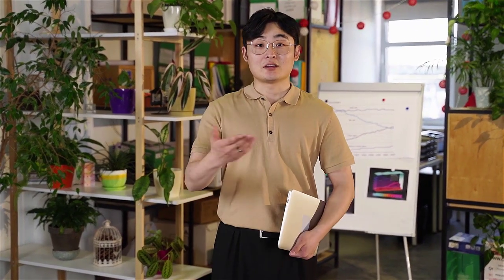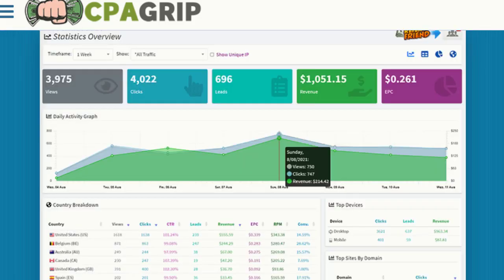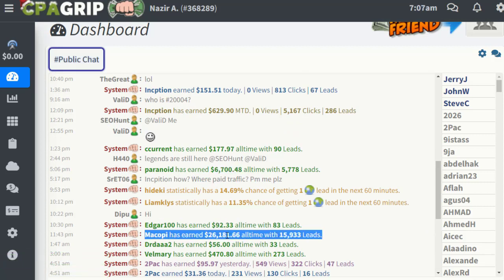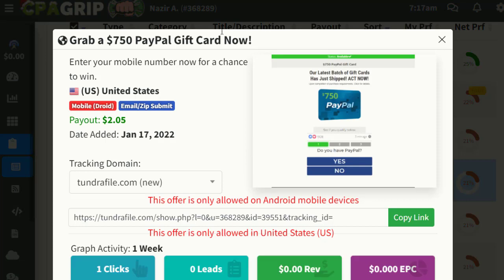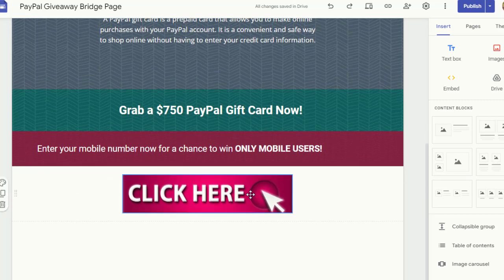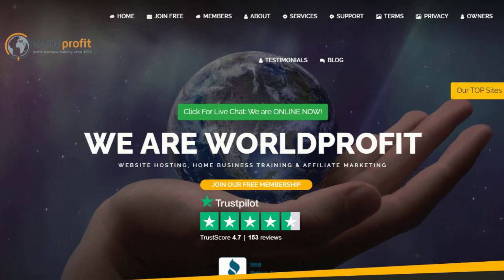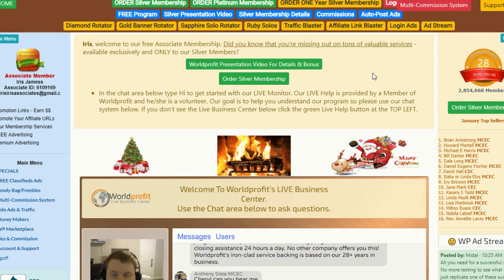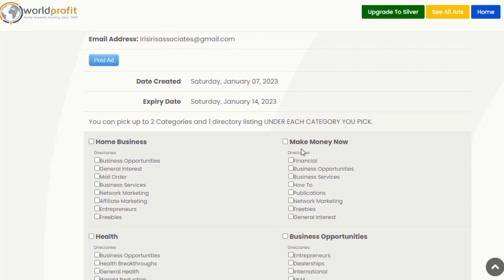How to Make $1000 A Day Online, Promote CPA Offers, Affiliate Markting, CPA Marketing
used myself.